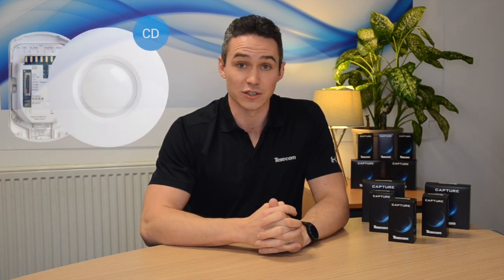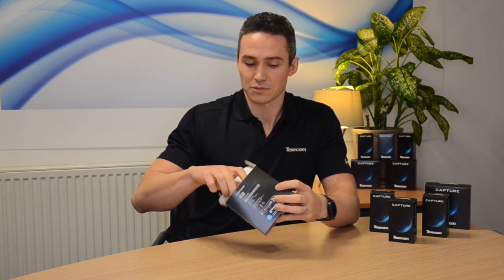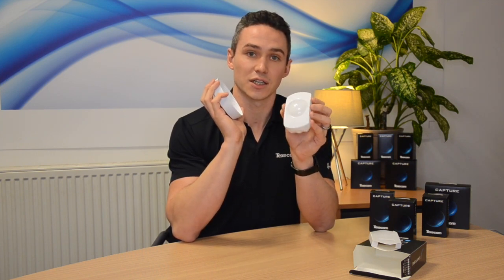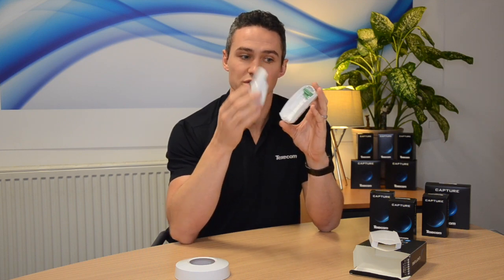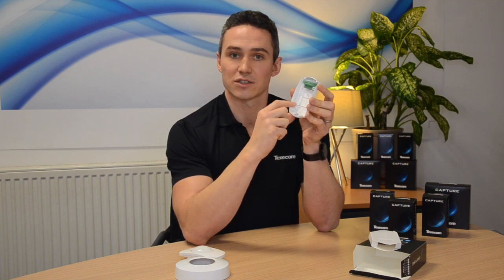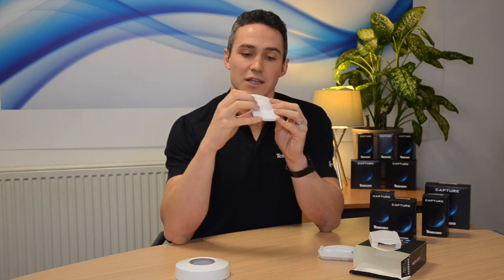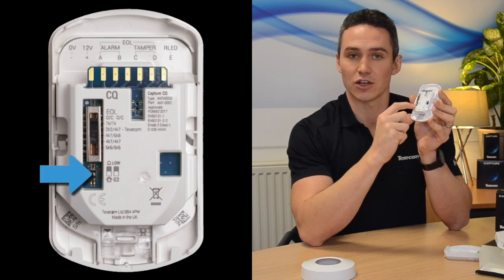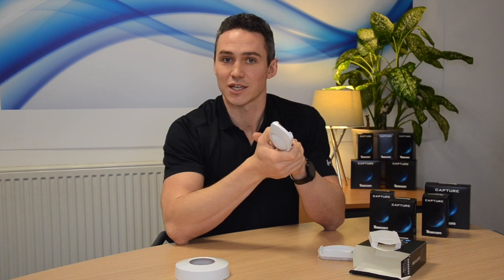Capture detector CQ unboxing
Capture CQ detector unboxing, presented by Michael Govier,
Product Manager, Texecom.

Texecom’s range of motion detectors, Capture, is our highest performing, most reliable, easiest to install range of detectors, ever. Grade 2 wired ceiling mount detectors offer a choice of omni-directional quad PIR or dual
technology devices.